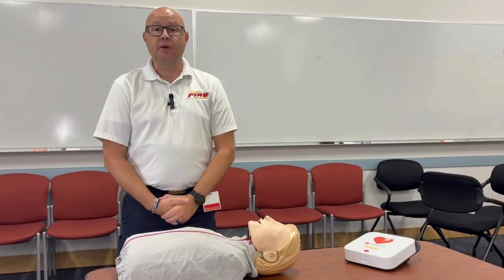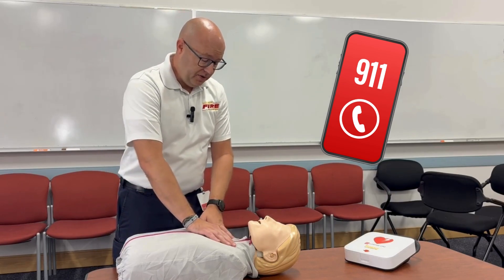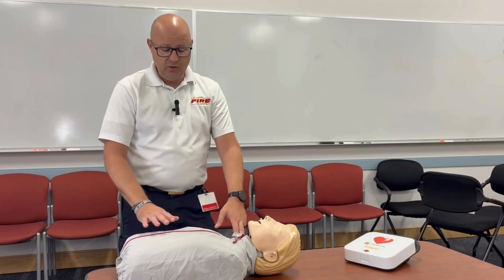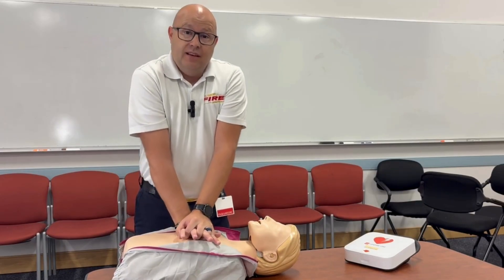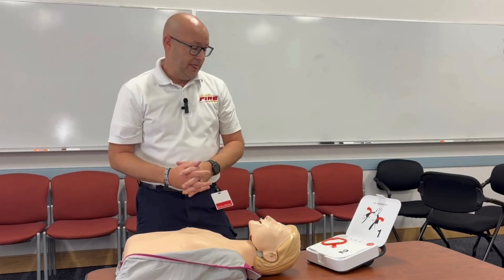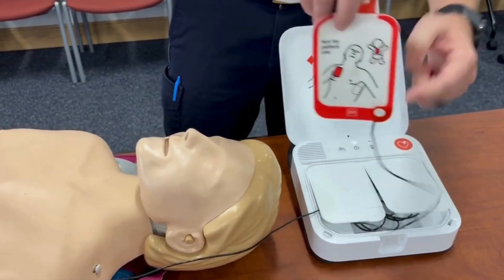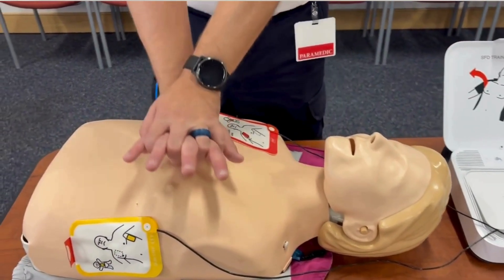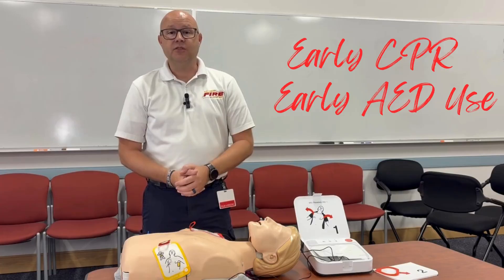Public emergency response: How to perform CPR and use an AED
The Salisbury Paramedic Foundation provides a demonstration of using hands-only CPR and an AED in an emergency situation.